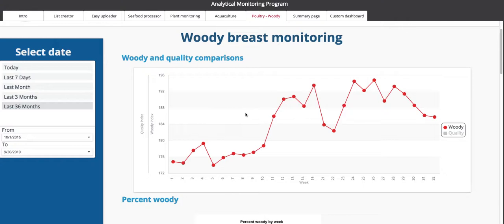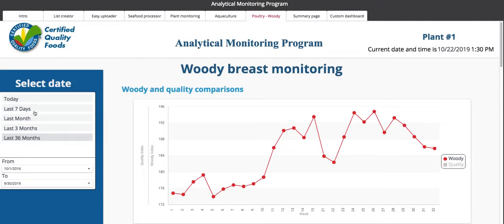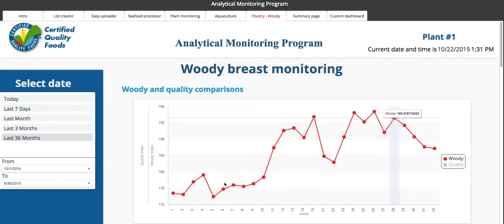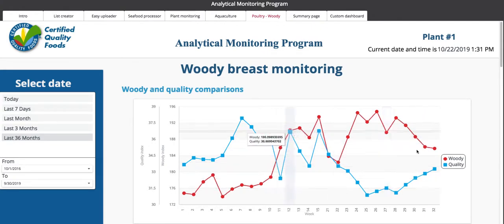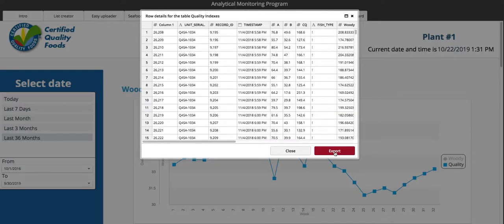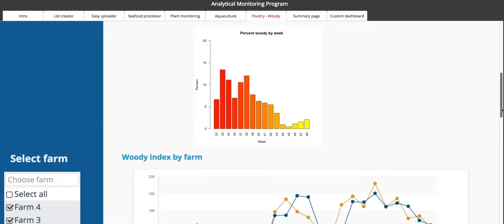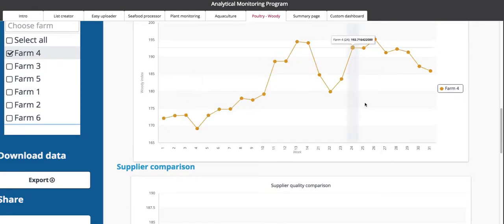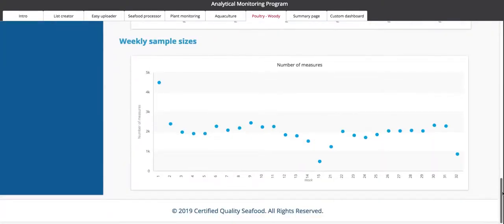Poultry Analytics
The poultry dashboard is specifically looking at woody breast and how a company reduced the prevalence of it.